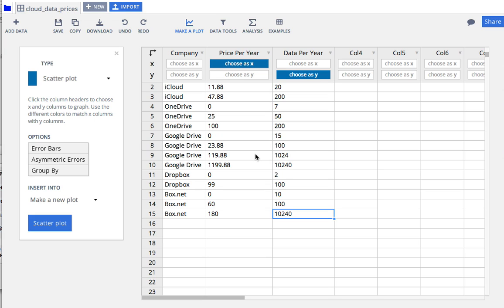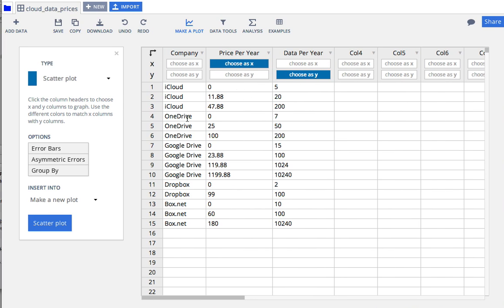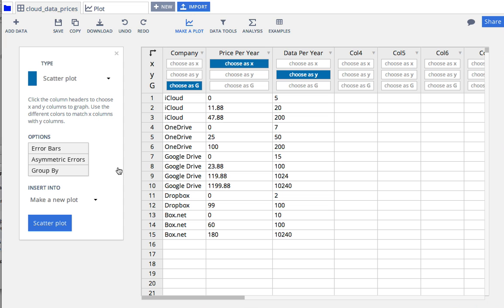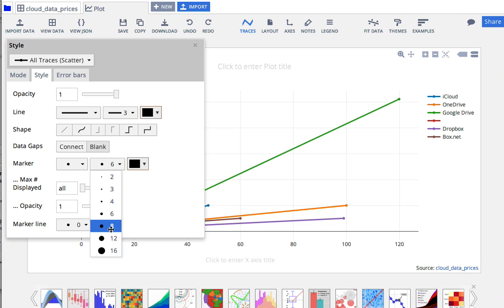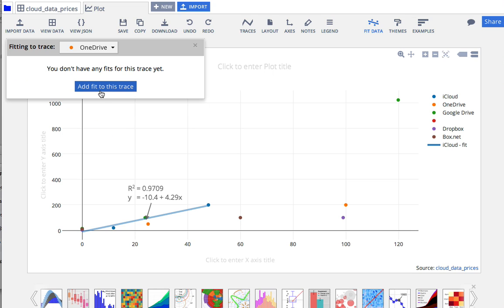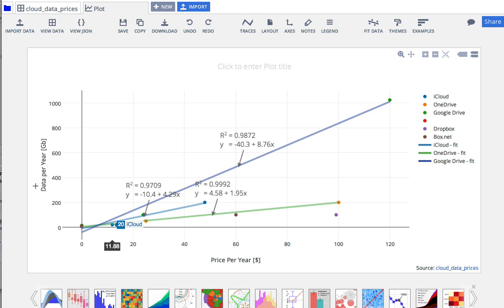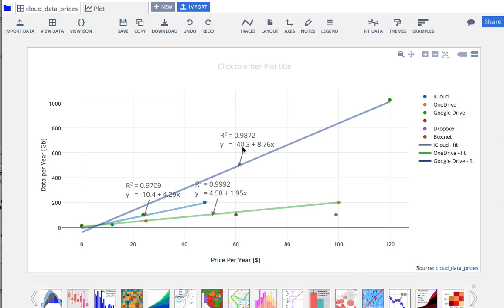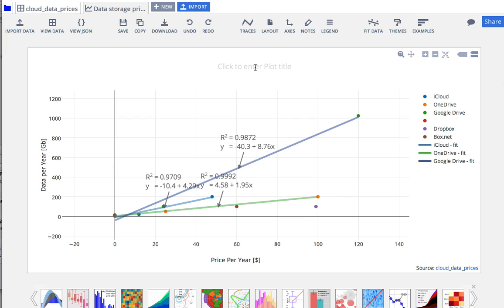Plotly Graphing - the price of online data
Here is a quick tutorial on making a very nice looking graph in plotly.  The data to plot is the cost of different online storage platforms vs. the amount of storage space.